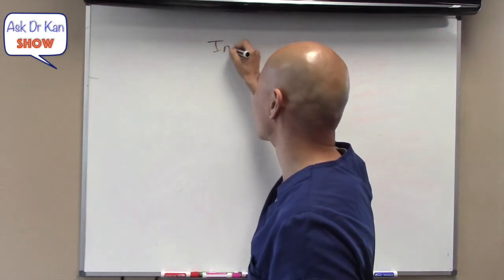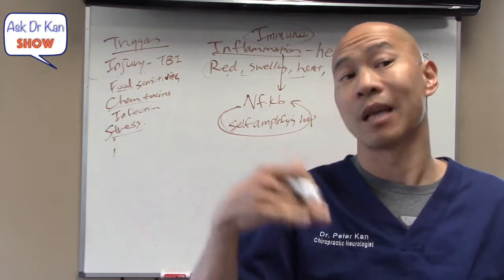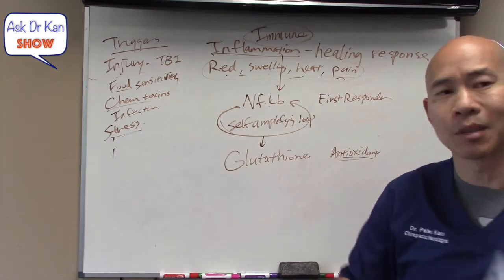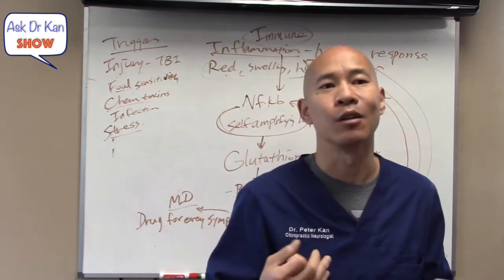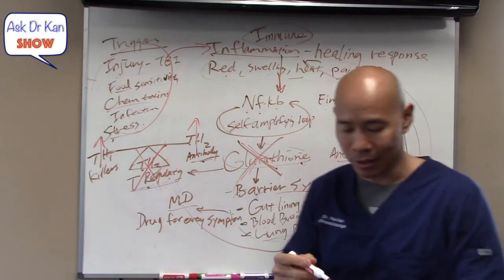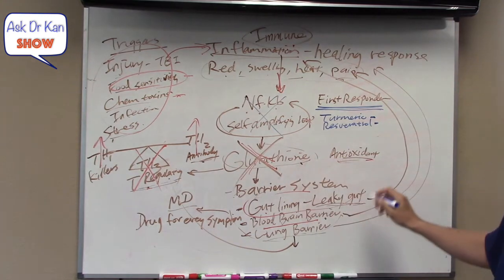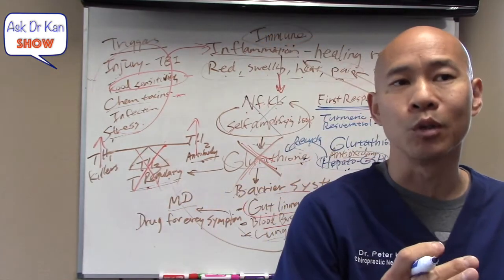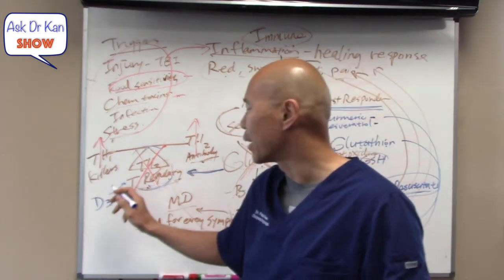How inflammation causes autoimmune disease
Learn how this vicious inflammation cycle can cause and worsen autoimmune disease and practical tips you can implement and put into action right away.

If your struggling with an autoimmune disease, want answers and need help, for more information and to get started on the path to wellness.

To see over 100 life changing testimonials from patients who were struggling with autoimmune disease, thyroid dysfunction, digestion problems and more,